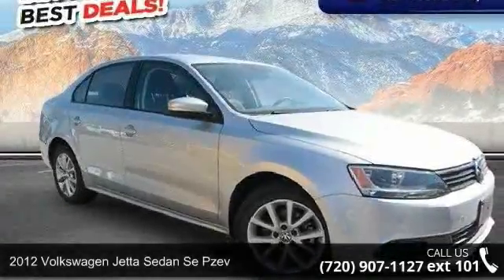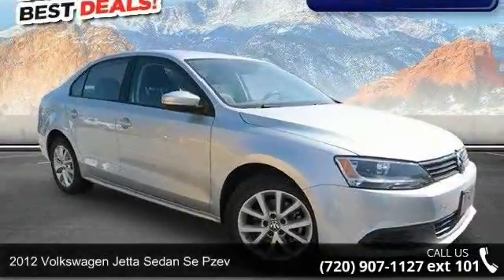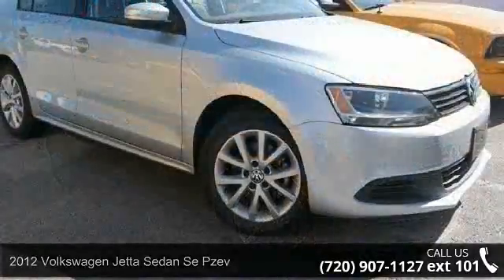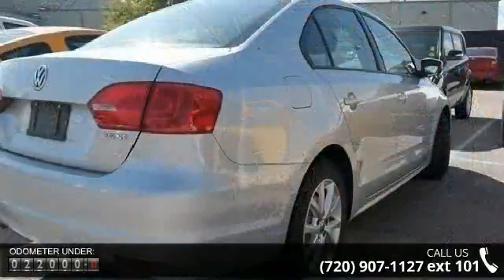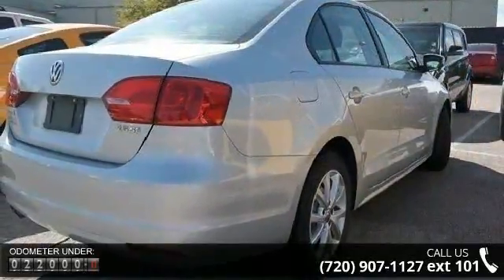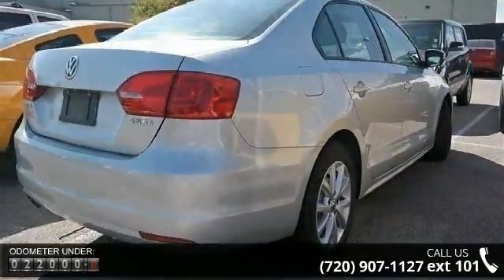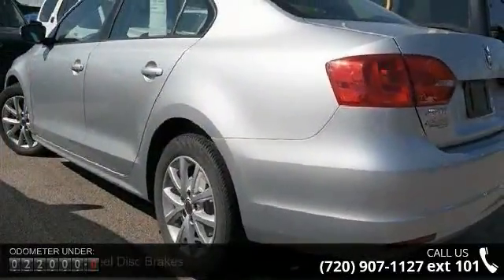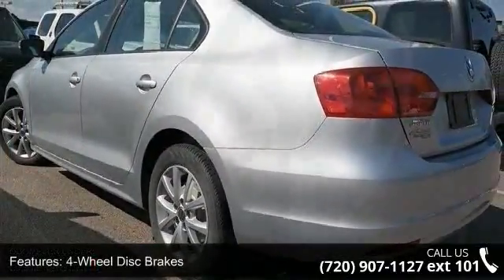2012 Volkswagen Jetta Sedan SE PZEV - Phil Long Ford of D...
SE PZEV trim. Excellent Condition, ONLY 22,432 Miles! FUEL EFFICIENT 33 MPG Hwy/23 MPG City! iPod/MP3 Input, CD Player, Head Airbag, Edmunds.com explains "The 2012 Volkswagen Jetta is roomy and more affordable than ever." SEE MORE!THE BEST TIME TO BUY THIS JETTAAn Exceptional Price for an Exceptional Vehicle. Was $18, 995. KEY FEATURES ON THIS JETTA INCLUDEiPod/MP3 Input, CD Player MP3 Player, Keyless Entry, Child Safety Locks, Electronic Stability Control, Heated Mirrors. SE PZEV with Reflex Silver Metallic exterior and Titan Black interior features a 5 Cylinder Engine with 170 HP at 5700 RPM*. Local Trade. VOLKSWAGEN JETTA: BEST IN CLASS"It has all the features Jetta enthusiasts have been clamoring for, plus most of the traditional performance. It will appeal to the mass market with its supple, sport-tuned suspension and agreeable looks." -- Motor Trend. Great Gas Mileage: 33 MPG Hwy.